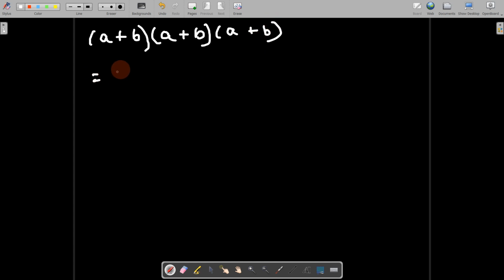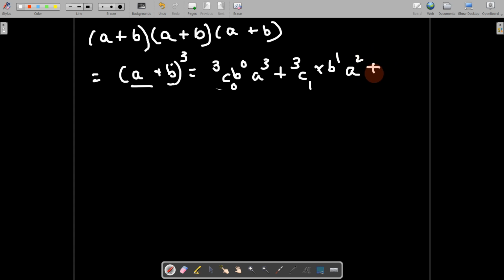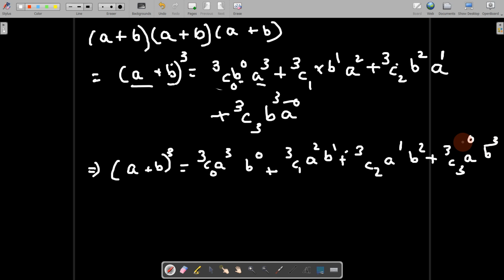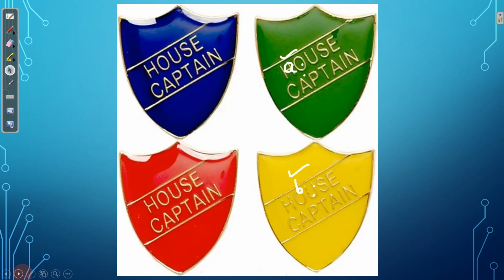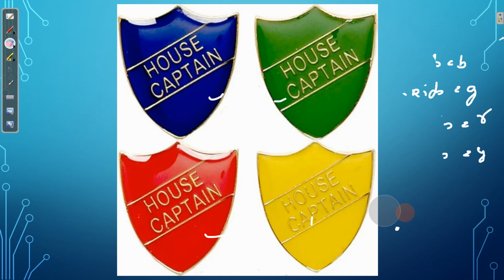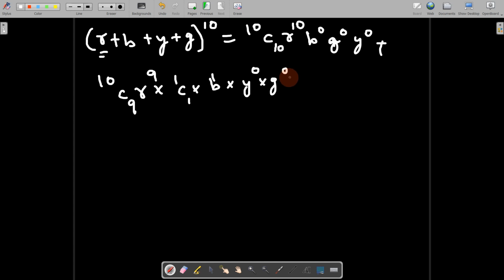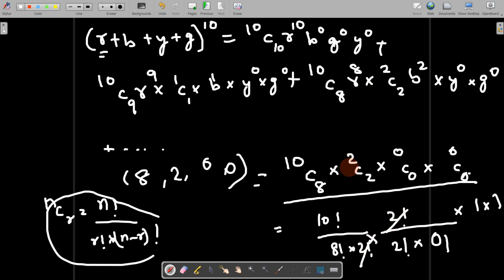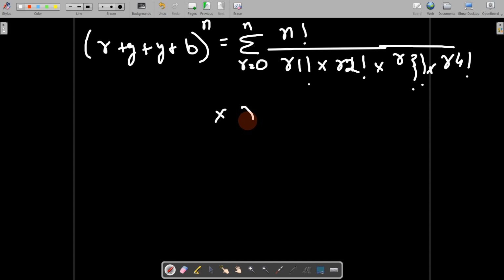binomial and multinomial theorem in a fun way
binomial and multinomial theorem in a fun way taking real world examples